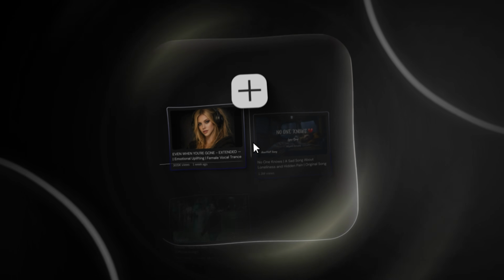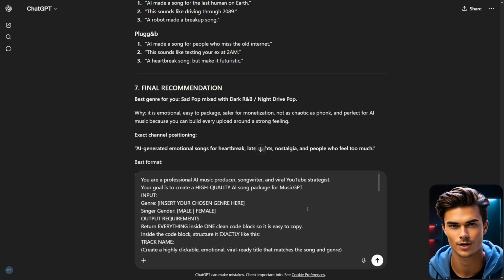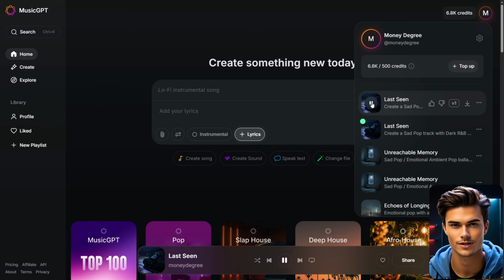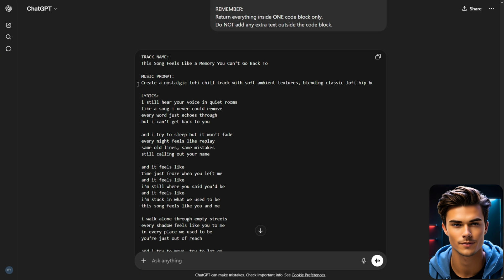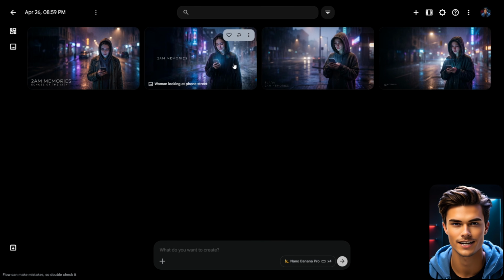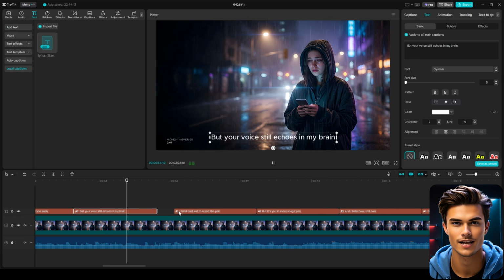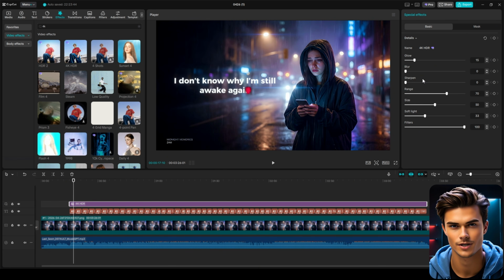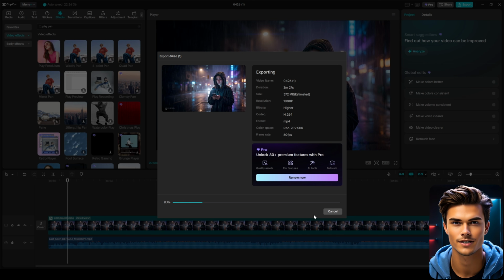How I Create AI Music Videos That Actually Get Views (Full Process)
AI music videos are blowing up right now, but most people completely miss what actually makes them work.

In this video, I’ll show you my full process for creating AI music videos from scratch, from choosing the right genre and making the music with AI, to building the visuals and turning everything into a full faceless YouTube video.

If you’re interested in AI music, faceless YouTube channels, AI video creation, YouTube automation, and modern AI workflows, this video will help you understand how this format actually gets views.

Timestamps:
0:00 - Intro
1:18 - Finding the Right Music Genre
2:30 - Creating AI Music Prompts & Lyrics
3:36 - The Full AI Music Creation Process
5:11 - Music Sample (1)
5:34 - Music Sample (2)
5:52 - The Easier Way to Create AI Music
7:00 - Music Sample (3)
7:13 - My Honest Opinion
7:20 - How to Create a Viral Style Instrumental
8:11 - Instrumental Sample
8:22 - What You Should Do Next
8:38 - Creating Music Covers with AI
10:15 - What Happens Next
10:25 - Starting the Editing Process
10:58 - Importing Lyrics & Editing the Captions
12:56 - Making the Lyrics More Engaging
15:06 - Adding Effects to the Video
16:52 - Exporting the Final Video
17:11 - Final AI Music Video
19:12 - Important